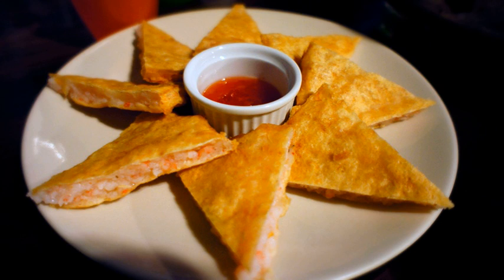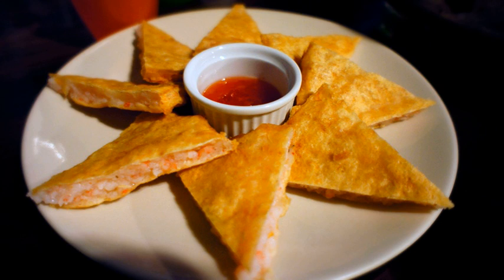Moon shrimp cake | Wikipedia audio article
This is an audio version of the Wikipedia Article:
Moon shrimp cake

SUMMARY
Thai-style moon shrimp cake or yueliang xiabing (simplified Chinese: 月亮虾饼; traditional Chinese: 月亮蝦餅; pinyin: yuèliàng xiābǐng) is a popular Taiwanese xiaochi. Despite its name, it originates from Taiwan rather than Thailand. Shrimp, garlic, and pork fat are pounded then spread on a circular spring roll wrapper. Another wrapper is placed over top and the cake is panfried and served with sweet chili sauce. The name is said to derive from the shape of the cake that results, like a golden full moon.